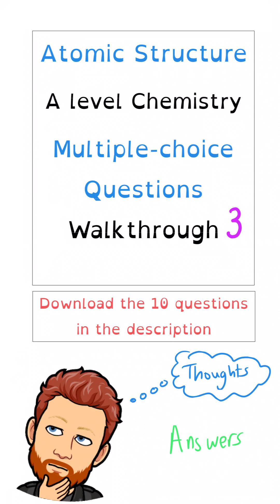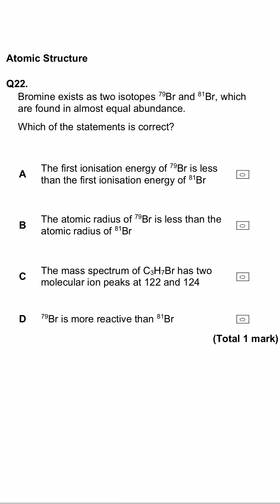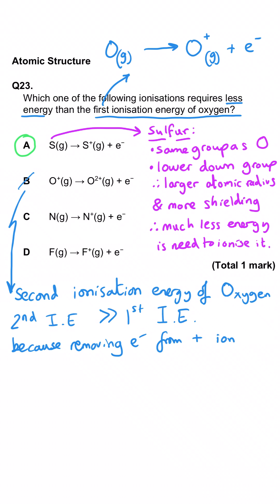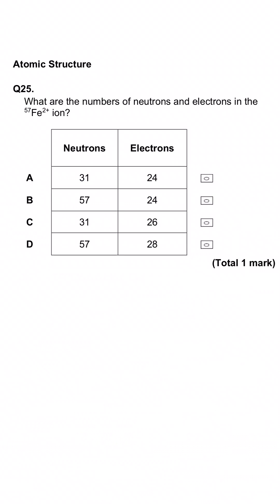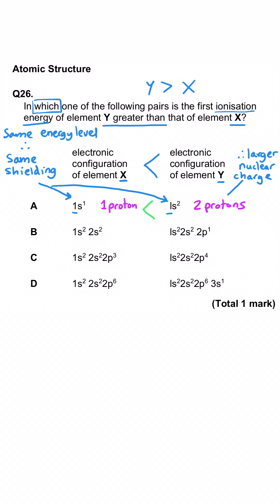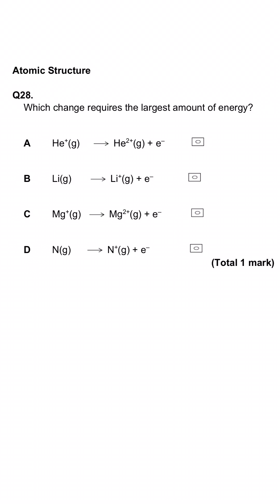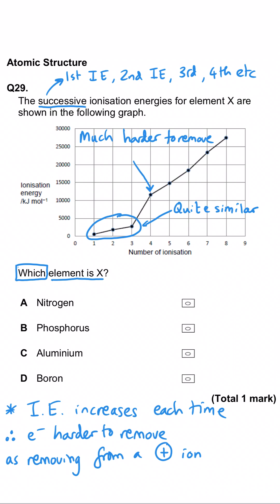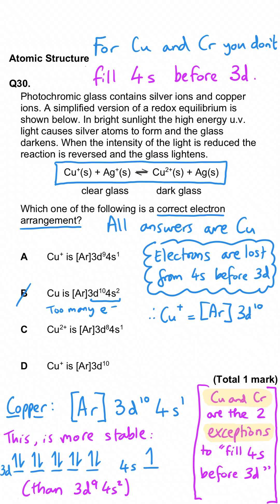Atomic Structure | Multiple Choice Questions Walkthrough 3 | A level Chemistry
Atomic Structure - Multiple Choice Question Walkthrough 3.

Aim for 12 minutes to do the questions, then watch the walkthrough.

00:17 Transtion Metal Electron Configuration
01:16 Isotopes
02:16 Ionisation Energy
03:15 Electron Arrangement and oxidation state
04:15 Sub-atomic particles and ions
05:02 Comparing ionisation energies
06:02 Explaining ionisation energy differences
06:58 Comparing Ionisation energies
07:57 Identifying an element from successive ionisation energies
08:56 Transtion Metal Ions Electron Configuration